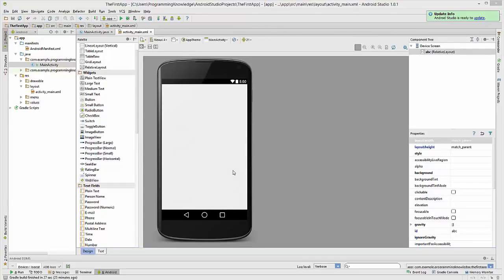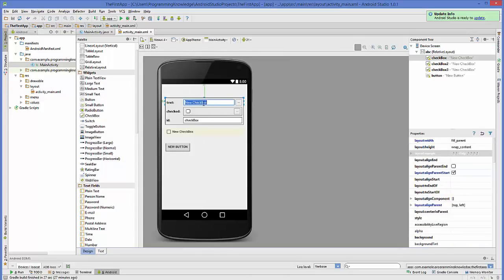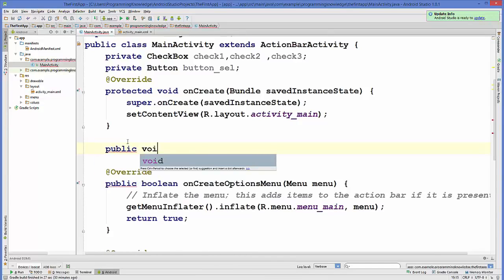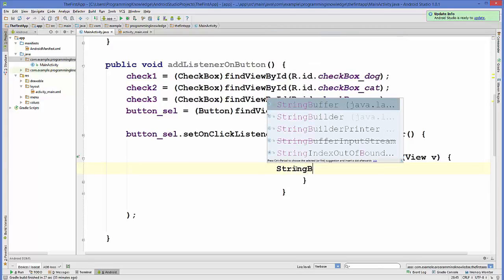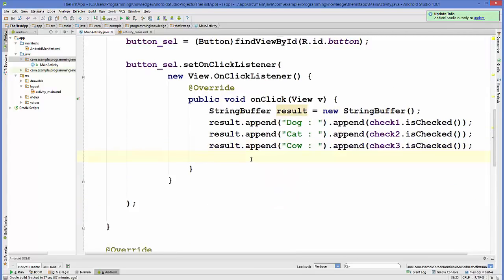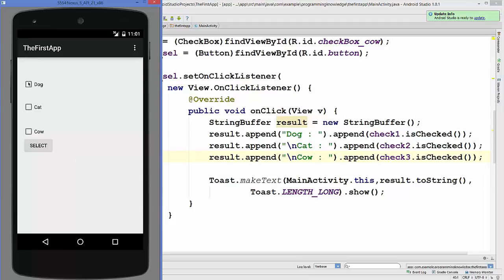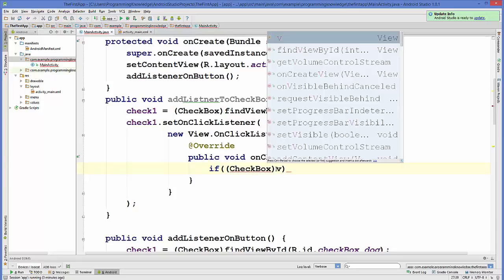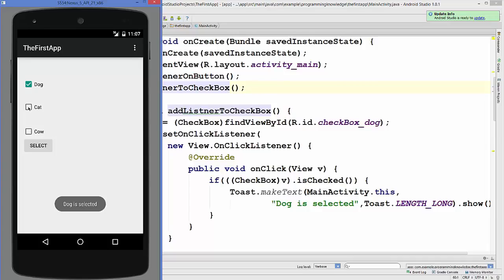Android Tutorial for Beginners 9 # Android Checkbox Basics and Example